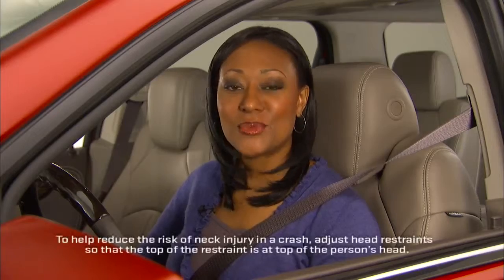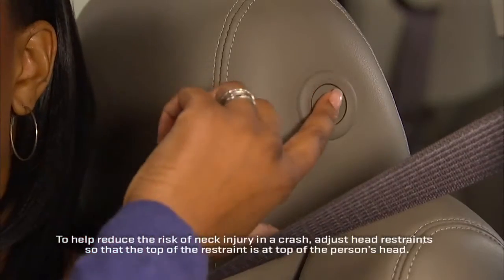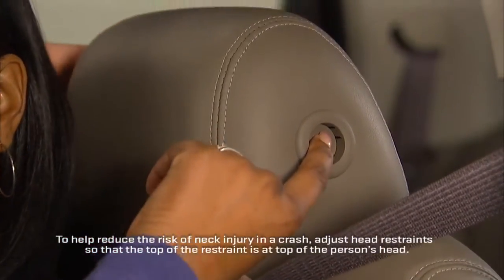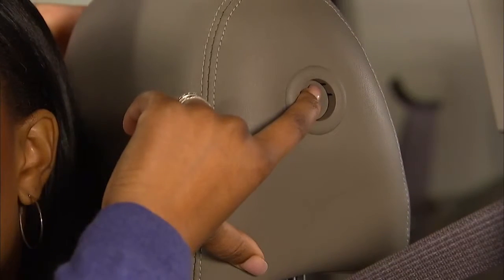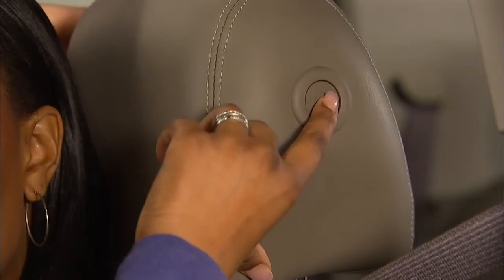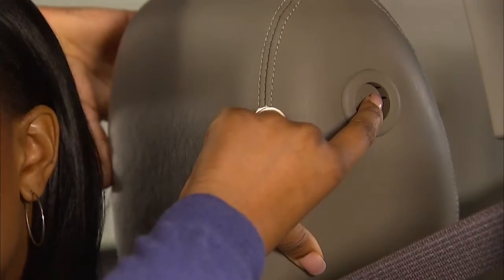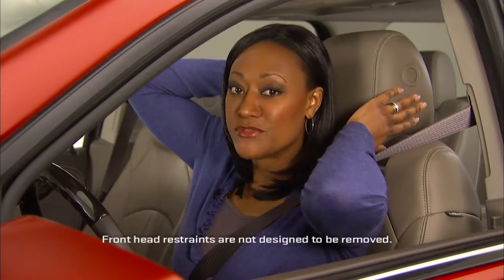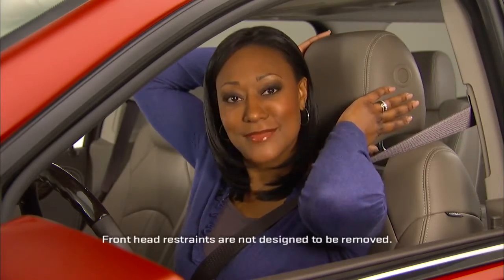GMC Acadia Crossover SUV How To Use The Front Head Restraints